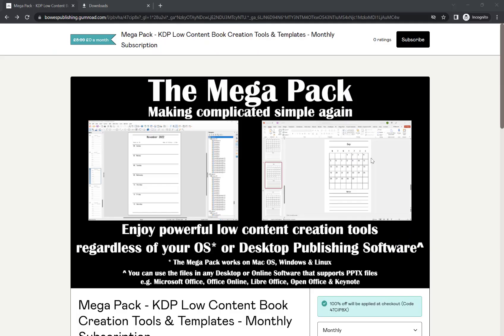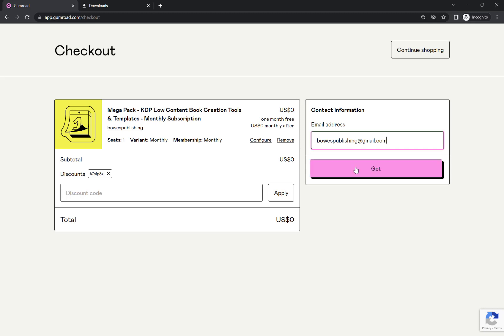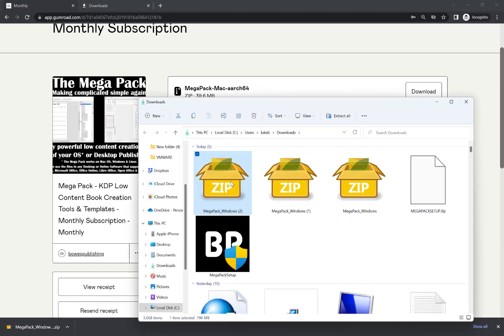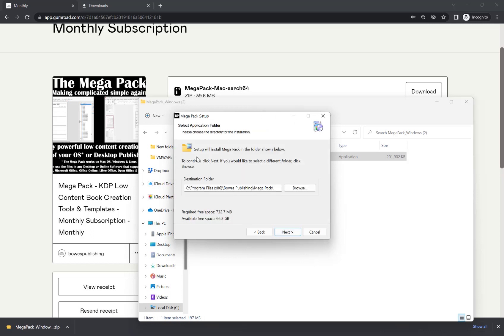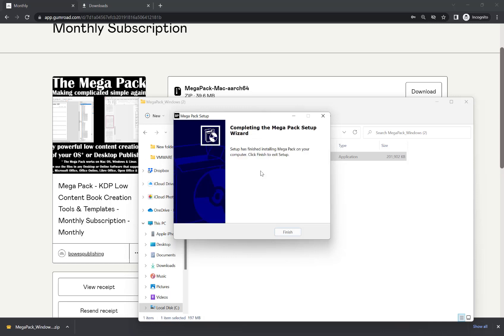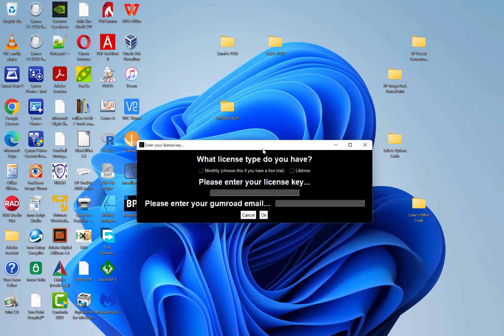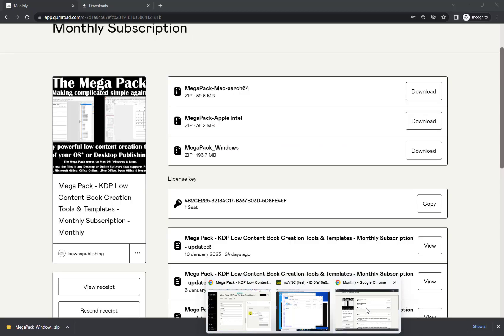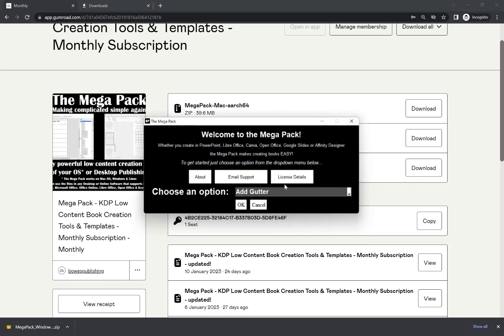How To Install The Mega Pack 2.0 On Windows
In this video, I take you through how to install the Mega Pack 2.0 on Windows.